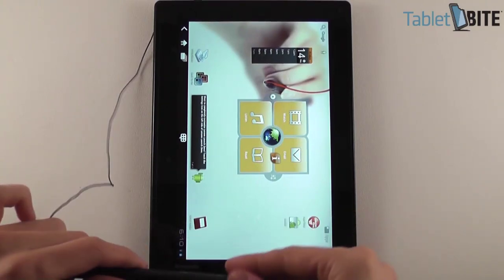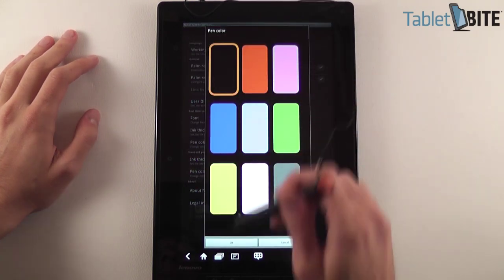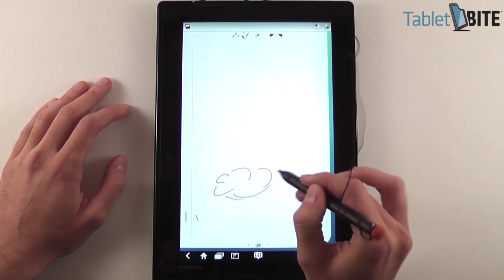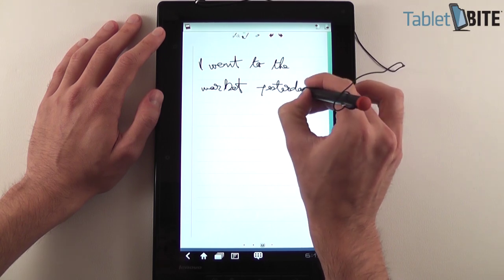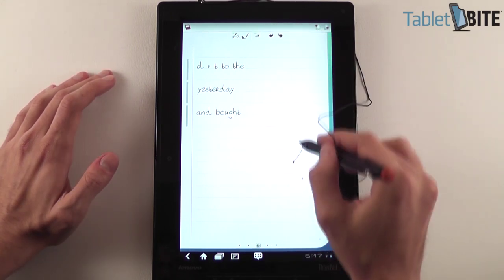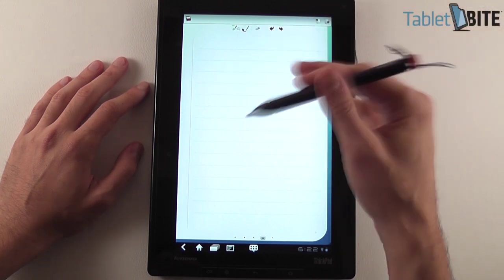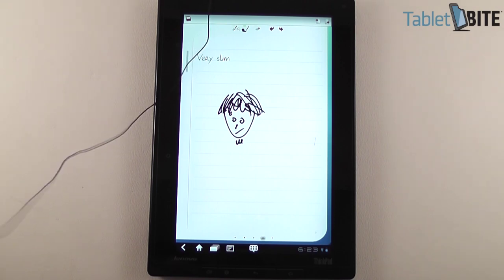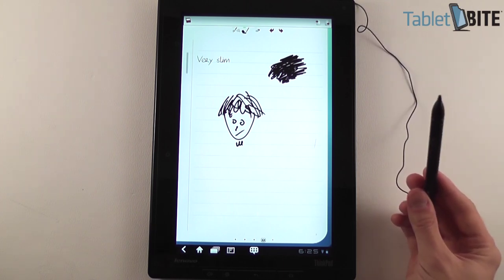Lenovo ThinkPad Tablet pen - drawing, inking and handwriting (digitizer)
Quick look at the Lenovo ThinkPad tablet inking features, showing you how to use the pen for drawing and inking, how it works for taking notes and how the digitizer transforms your handwriting into regular text.